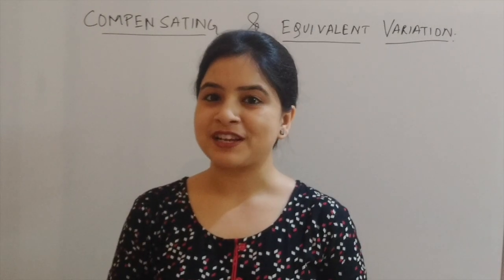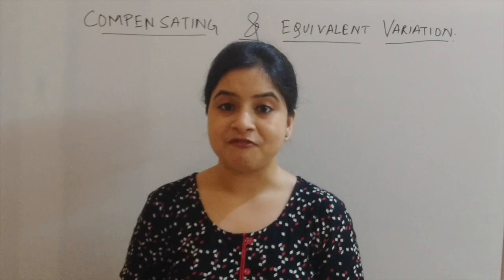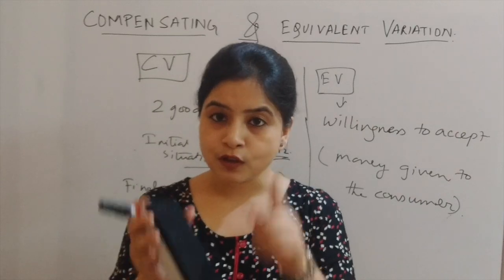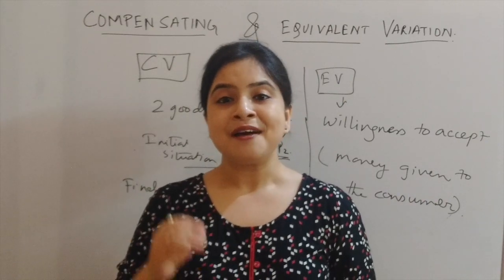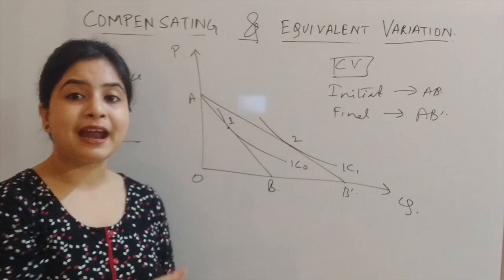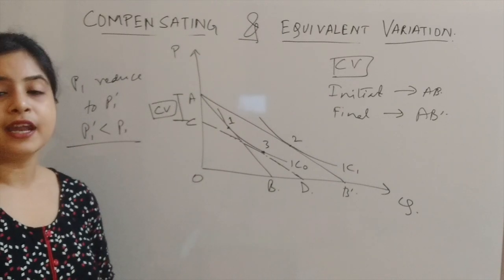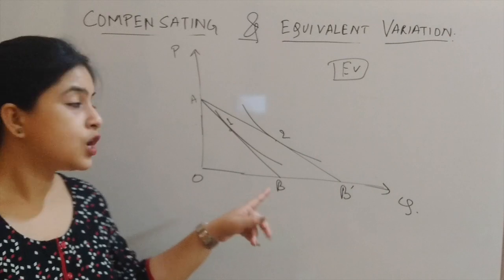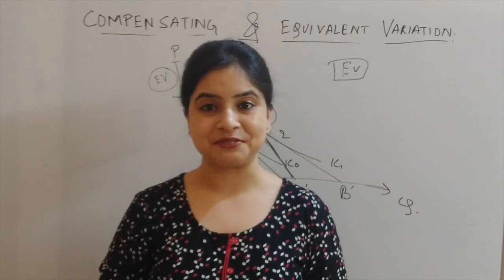26. COMPENSATING VARIATION AND EQUIVALENT VARIATION | Microeconomics [Full Theoretical Explanation]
Compensating variation and Equivalent Variation are two very important and conceptual topic of microeconomics and is also very much important for competitive exam, as they carry quite a certain amount of weightage.
Compensating variation (CV) is a measure of utility change introduced by John Hicks (1939). 'Compensating variation' refers to the amount of additional money an agent would need to reach their initial utility after a change in prices, a change in product quality, or the introduction of new products. Compensating variation can be used to find the effect of a price change on an agent's net welfare. CV reflects new prices and the old utility level. Equivalent variation (EV) is a measure of economic welfare changes associated with changes in prices. John Hicks (1939) is attributed with introducing the concept of compensating and equivalent variation. The equivalent variation is the change in wealth, at current prices, that would have the same effect on consumer welfare as would the change in prices, with income unchanged. It is a useful tool when the present prices are the best place to make a comparison.